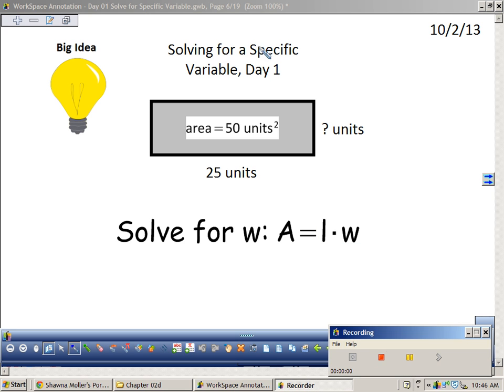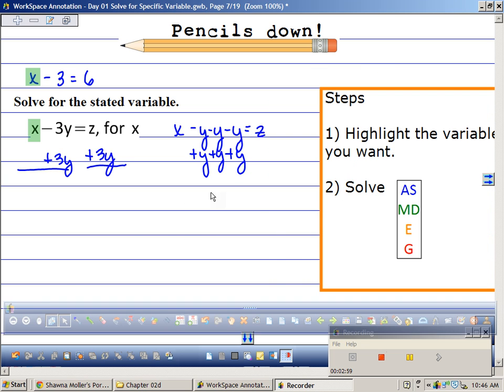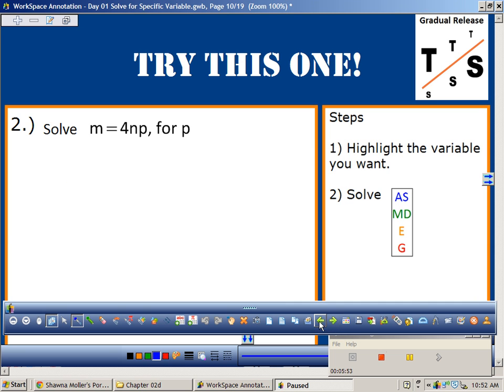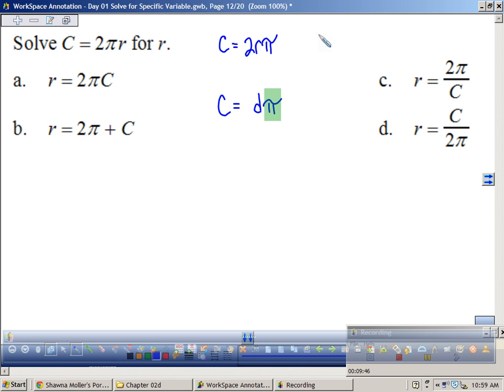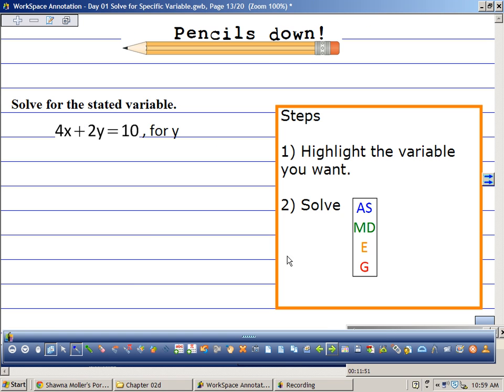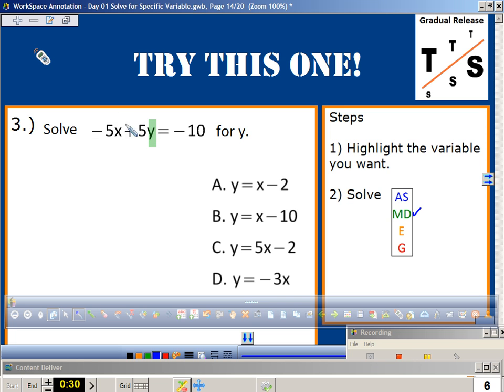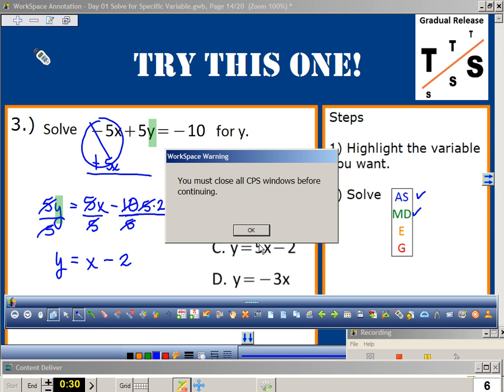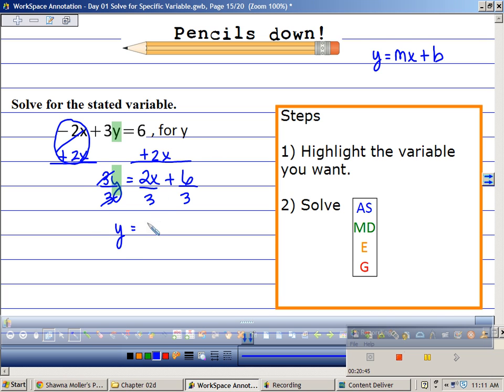Solving for a Specific Variable Part 1